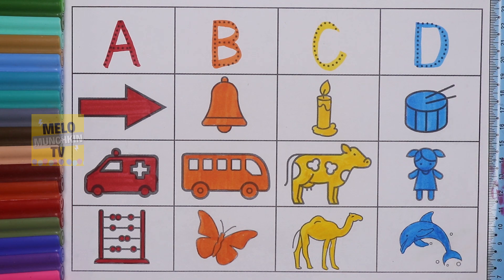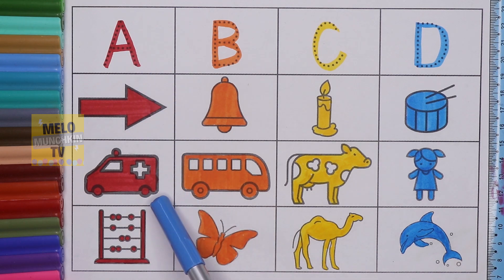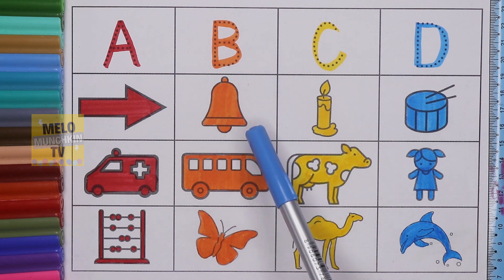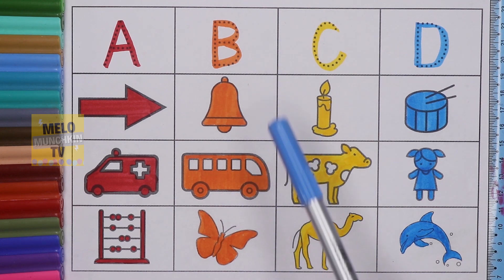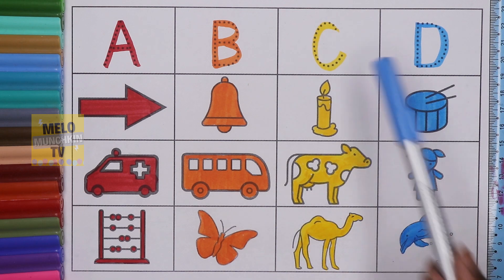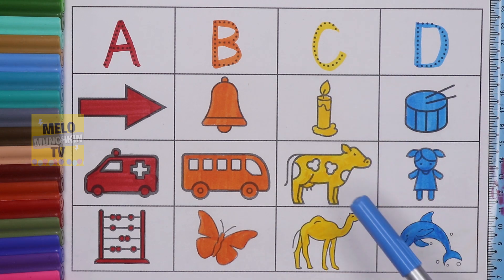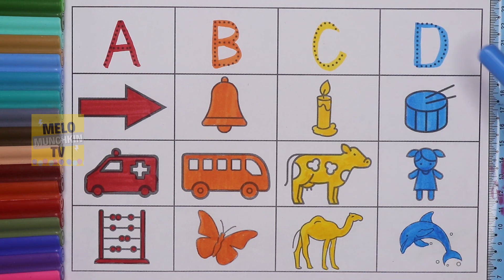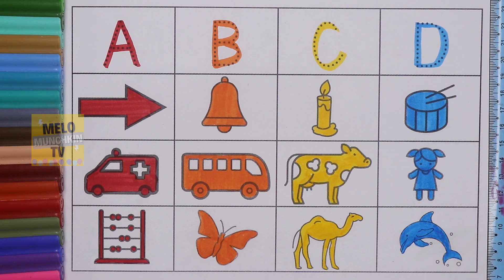Learn Alphabets Abcd and Objects starting with the same Alphabets| A for Abacus, Arrow, Ambulance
Hello Kids, Learn A for Arrow, Ambulance, Abacus.
B for Bell, Bus, Butterfly
C for Candle, Cow, Camel
D for Drum, Doll, Dolphin